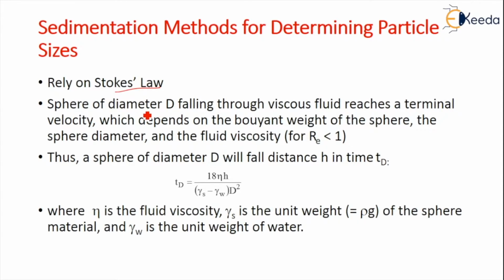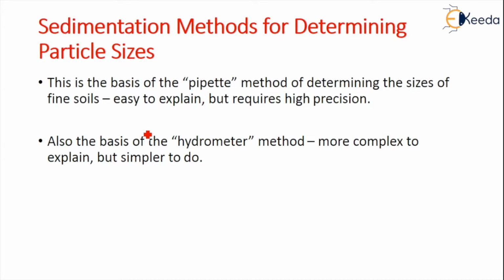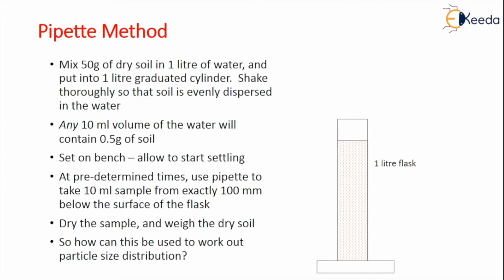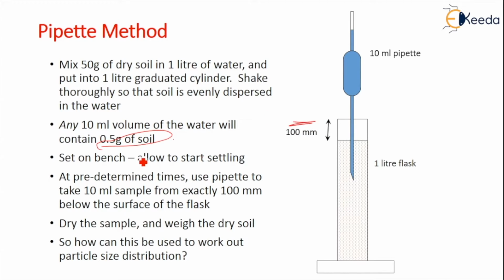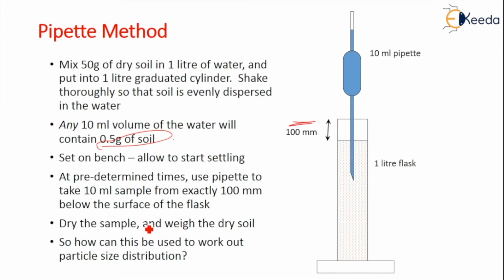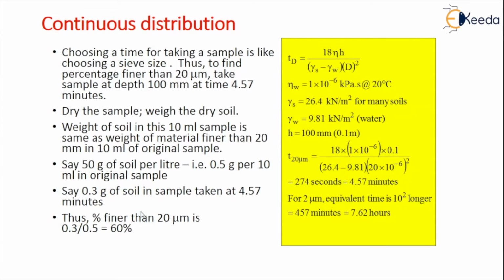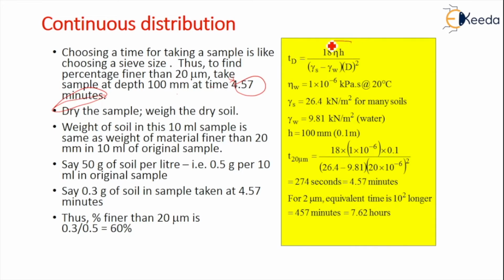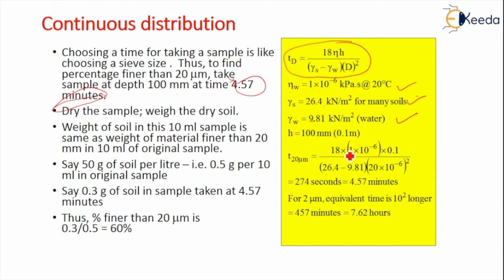Mechanical Sieve Analysis Sedimentation Analysis- Classification of Soils-Geotechnical Engineering 1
Video Name - Mechanical Sieve Analysis Sedimentation Analysis

Chapter - Classification of Soils

Happy Learning!